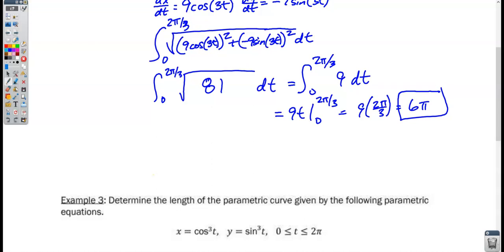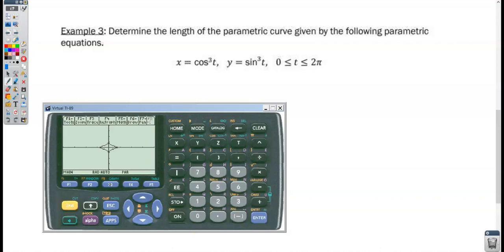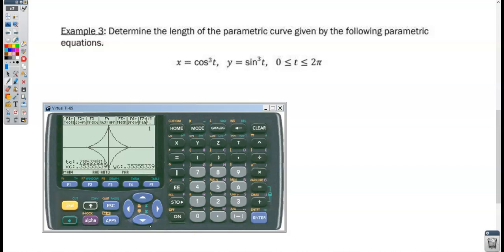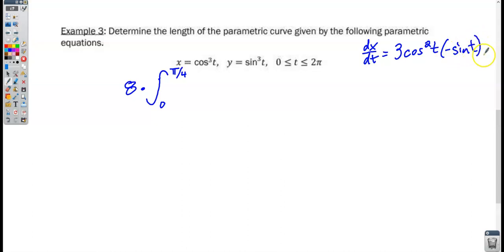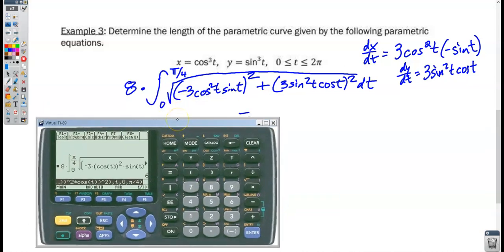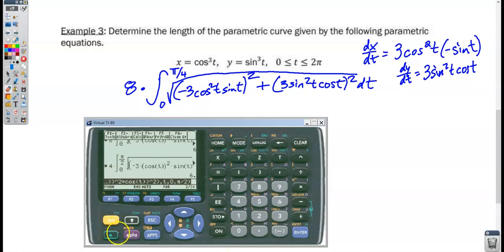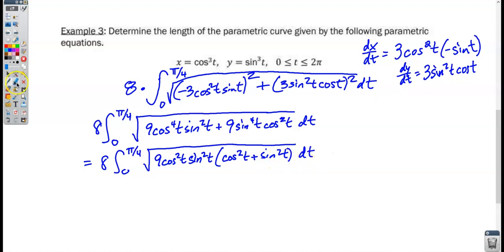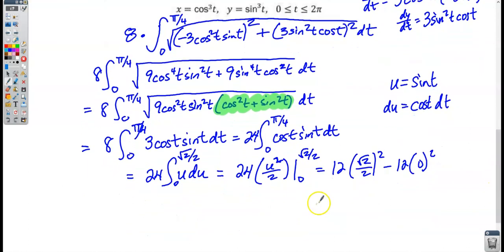Section 9-3 Video 2- Finding Arc Lengths of Curves Given by Parametric Equations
This video discusses concepts from Unit 9.3 of AP Calculus BC. An example of finding the length of a non-smooth curve by breaking it down into smaller symmetric pieces and using symmetry is completed.